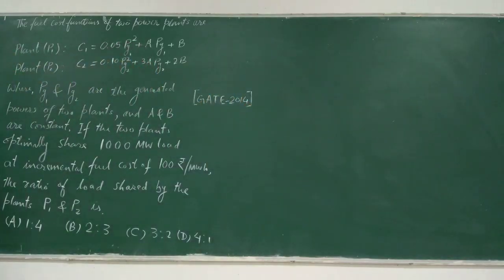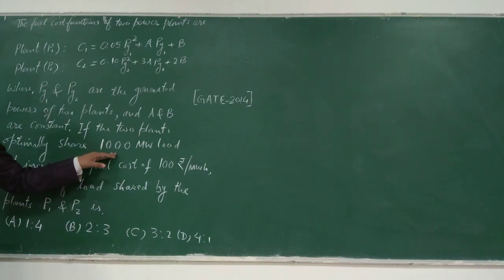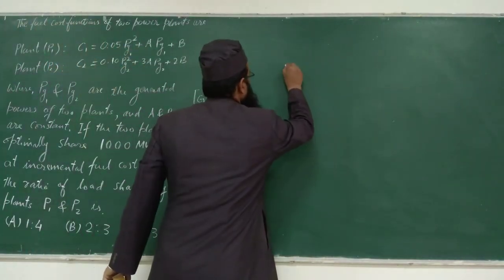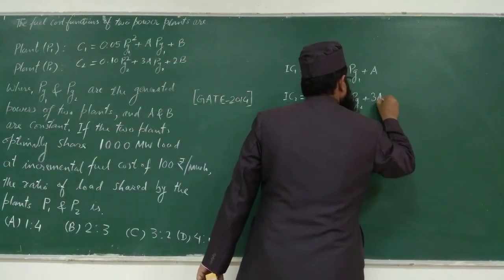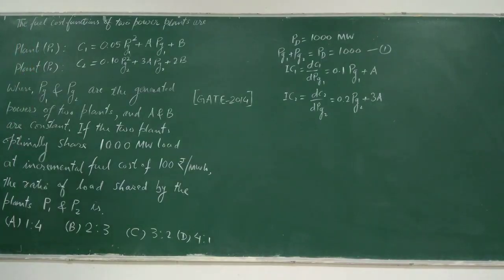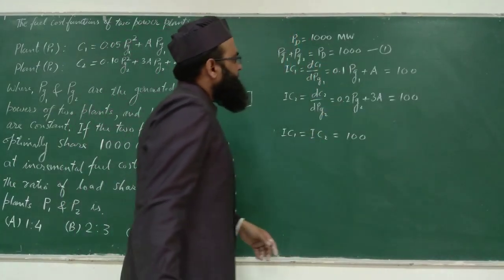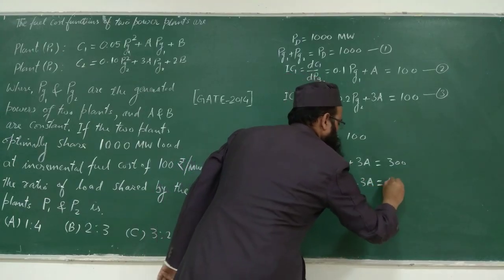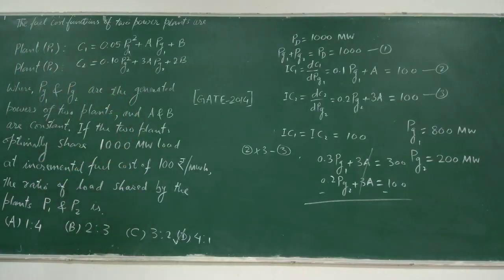Questions on Economic Operation of Power System Part 3 720 X 1280